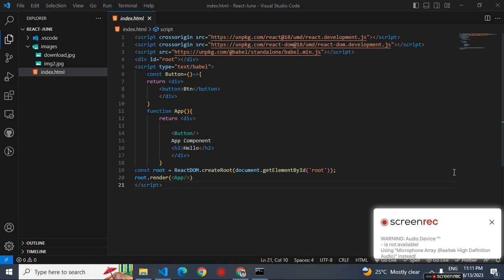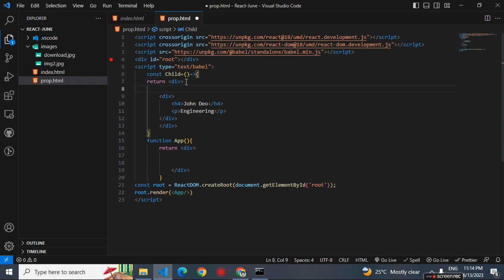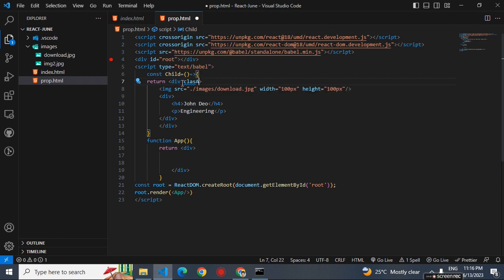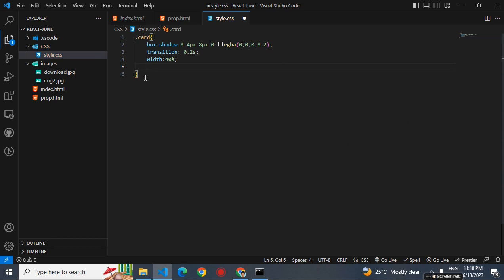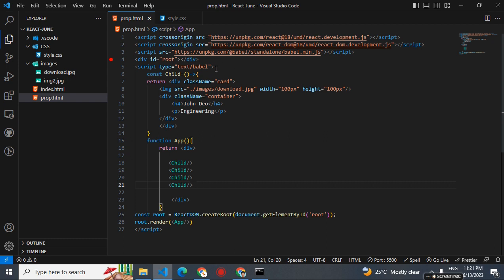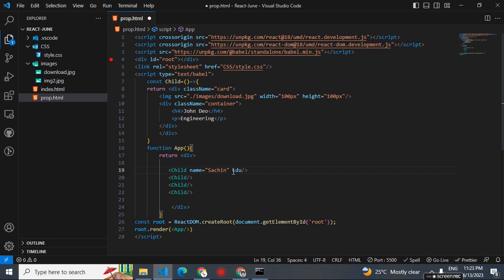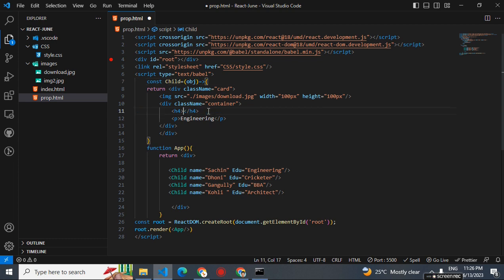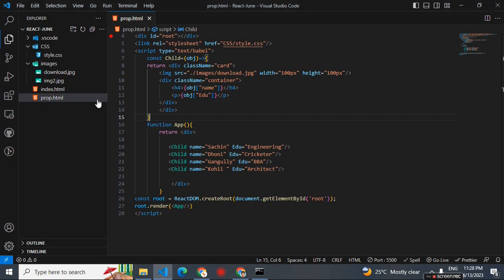How to pass data from parent to child in React